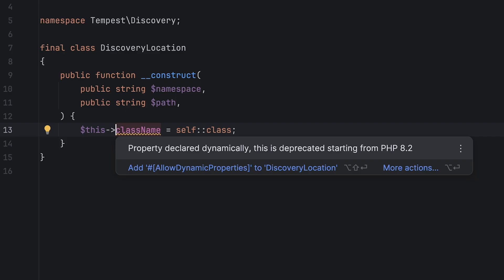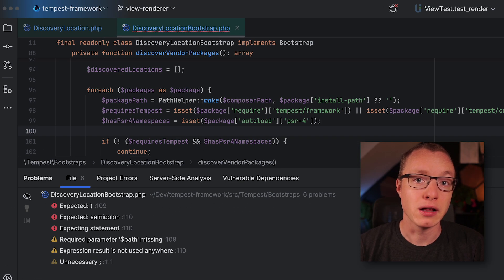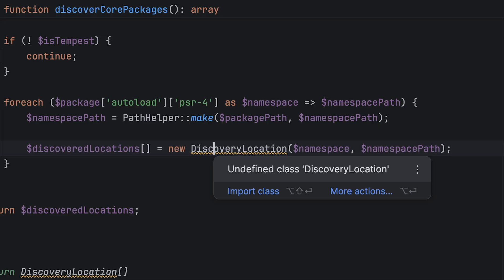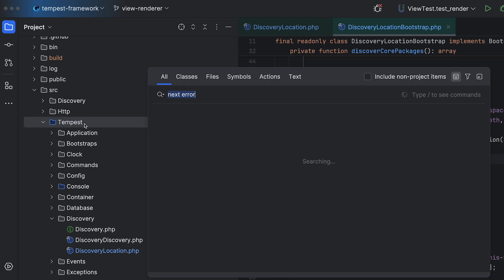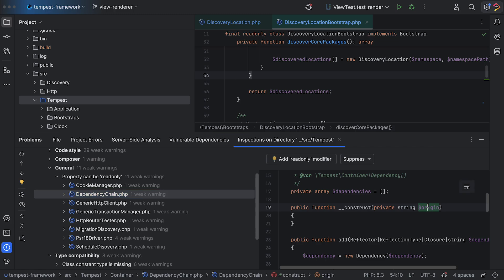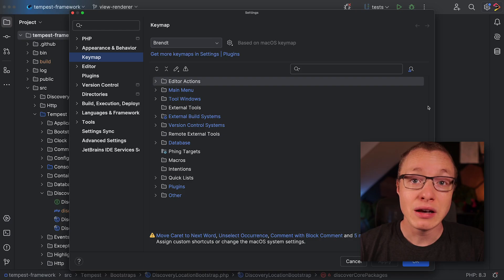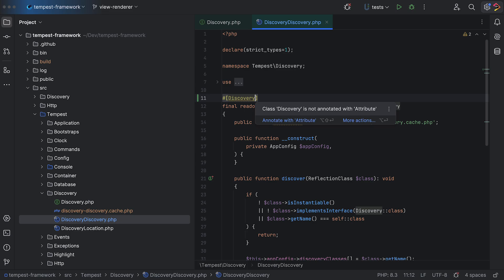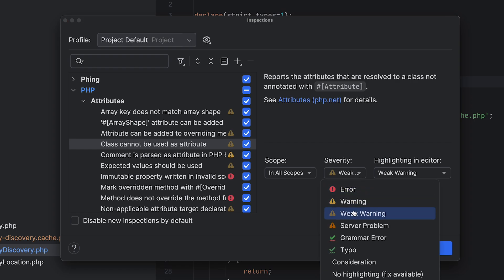Leveraging PhpStorm's error detection and correction capabilities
Here, we delve into PhpStorm's robust error detection and correction capabilities. In this episode, you'll learn how to navigate and fix errors using intuitive keyboard shortcuts, scan your entire project for issues, and fine-tune inspection rules to match your coding standards.